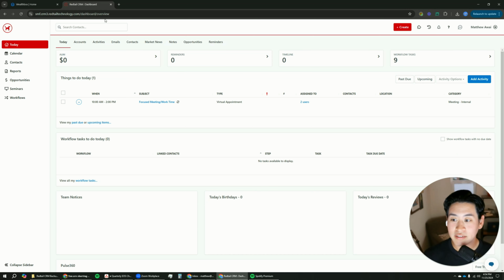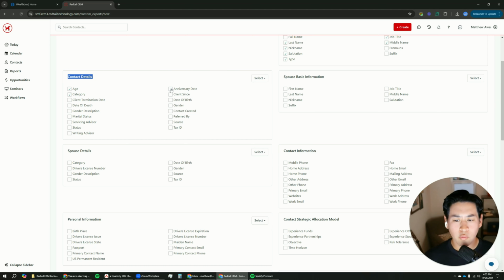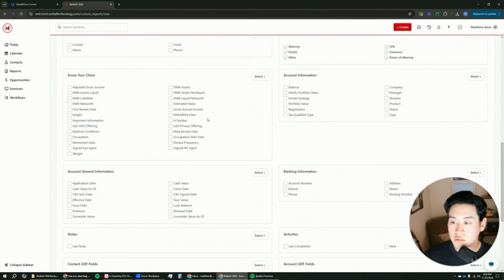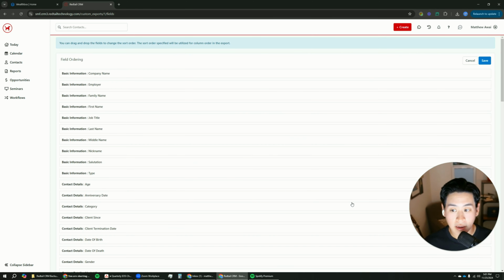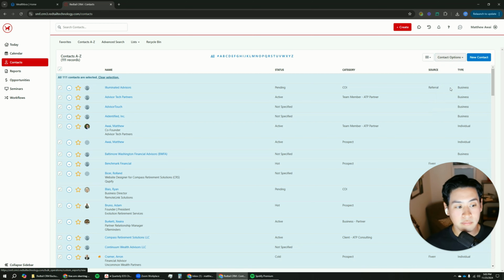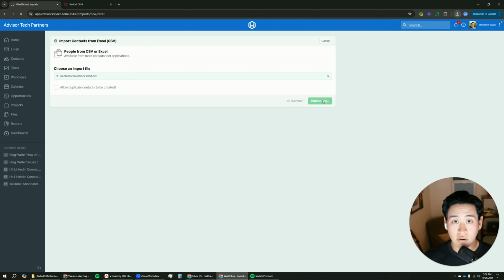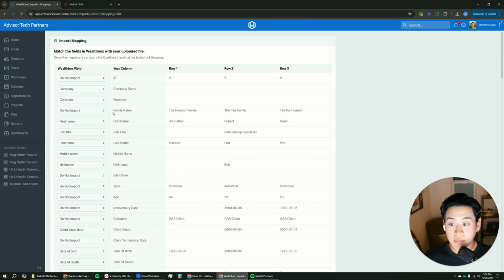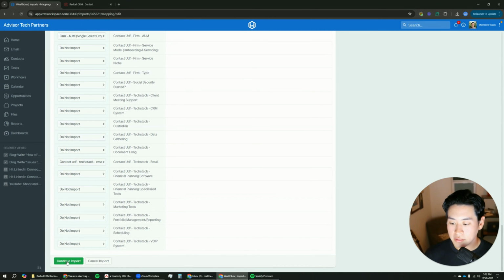How to Seamlessly Transfer Contacts from Redtail to Wealthbox CRM | Redtail to Wealthbox Transition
Are you ready to transfer your contacts from Redtail CRM to Wealthbox CRM effortlessly? 🚀 In this comprehensive tutorial, we guide you through every step of the process, ensuring a seamless import of your valuable data.

Learn how to:

✅ Export your Redtail CRM contacts, including custom fields
✅ Map custom data for a smooth transition
✅ Upload contacts into Wealthbox CRM with precision

Whether you're a financial advisor or a firm looking for the best CRM solutions, this guide is tailored for you. Don't miss out on tips for ensuring clean and accurate data migration.

Chapters
00:00 Intro
01:21 Navigating to Custom Exports in Redtail CRM
01:48 Creating a Custom Export in Redtail CRM
07:07 Exporting Data from Redtail CRM using Custom Exports
09:00 Importing contacts into Wealthbox CRM
10:12 Mapping fields